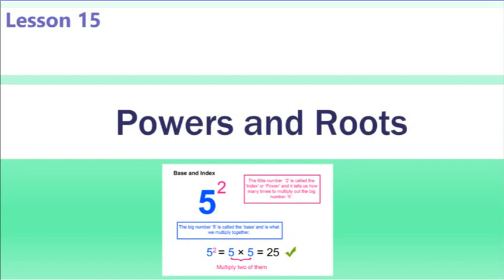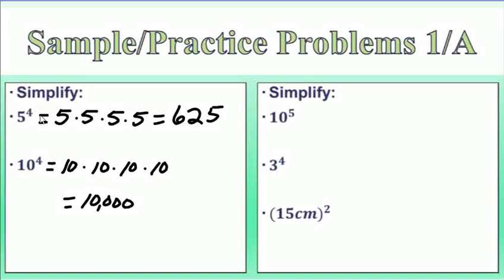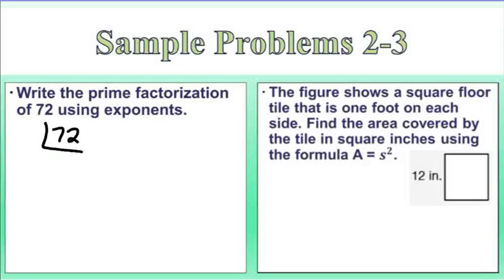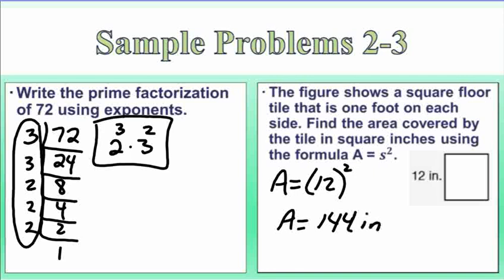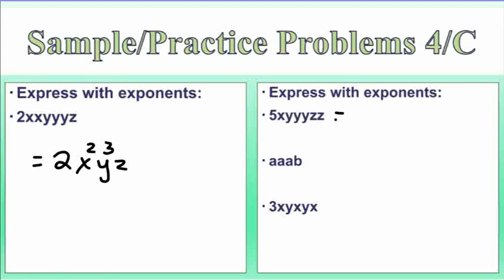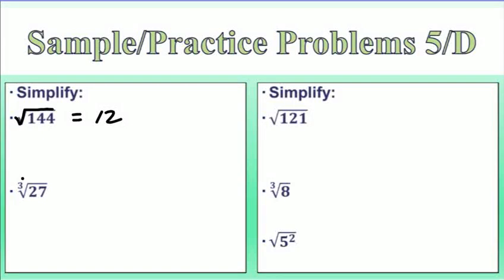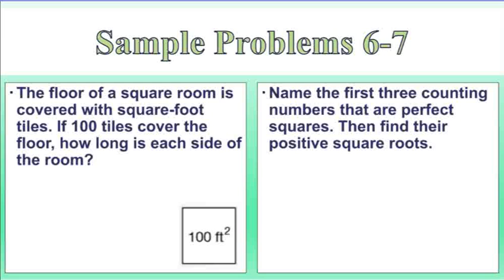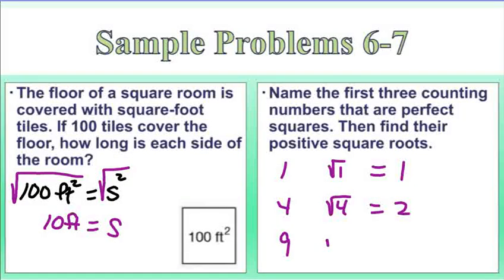Lesson 15 Powers and Roots